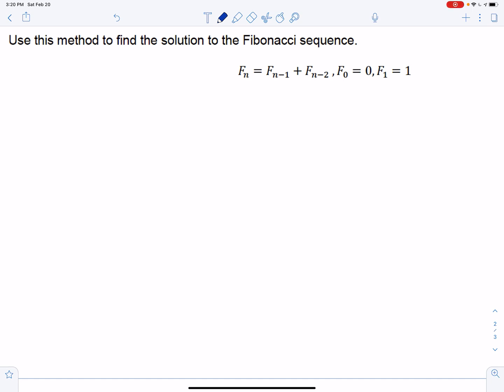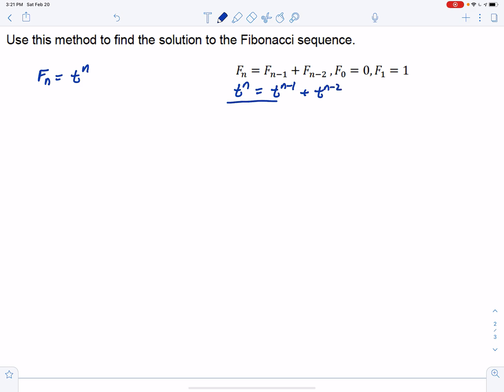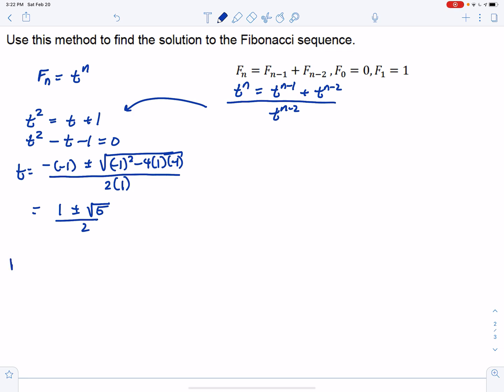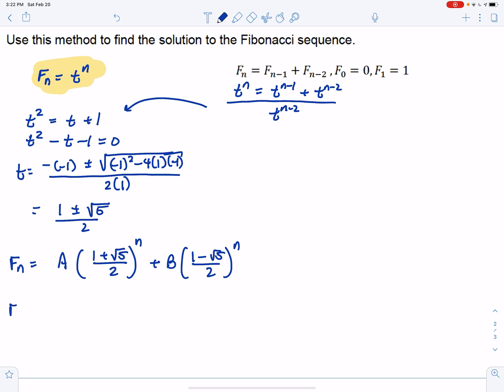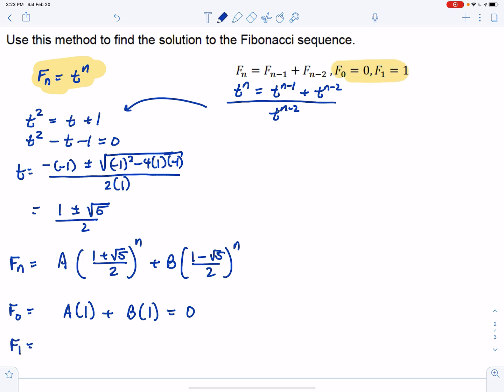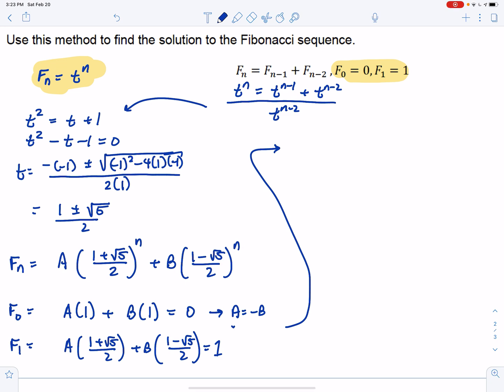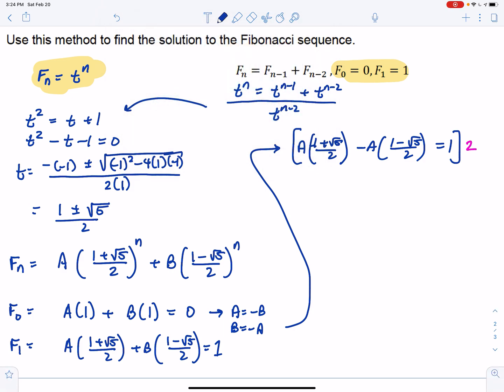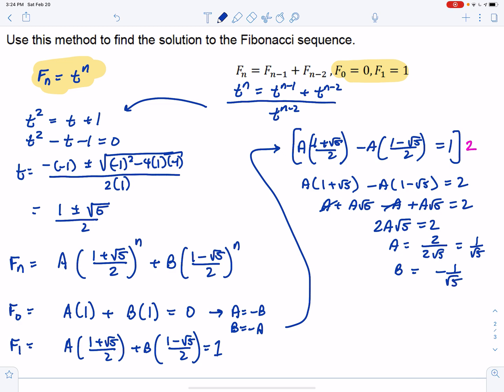Solving a Linear Homogeneous Recurrence w/ Constant Coefficients (Fibonacci Sequence)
Did  you know that there is an actual formula for the Fibonacci Sequence? This video shows how to find it!